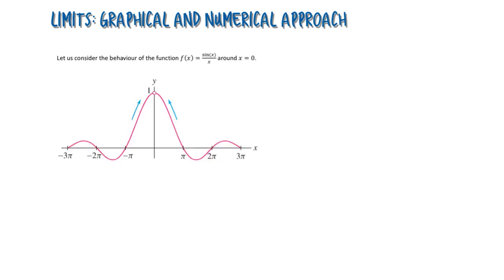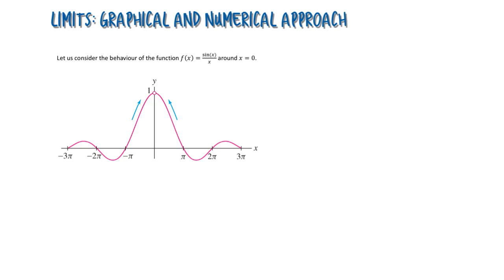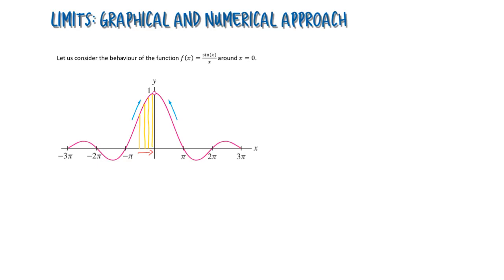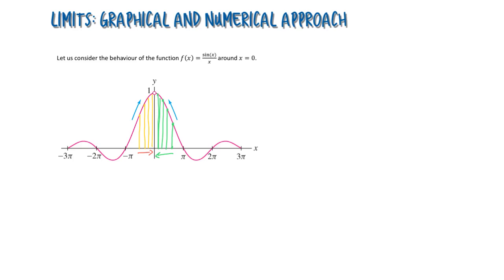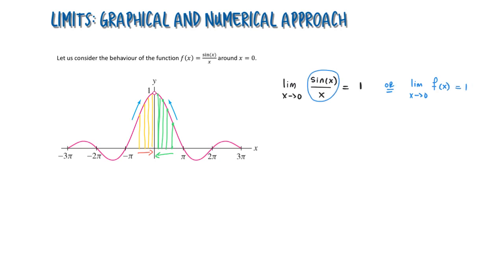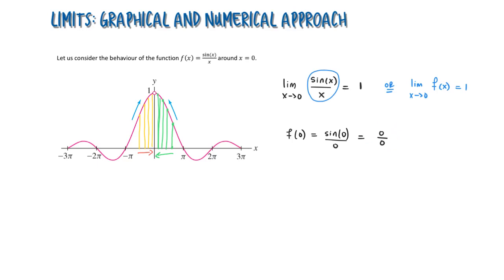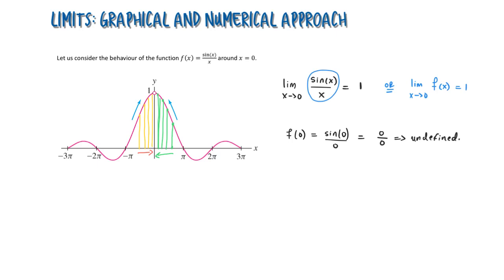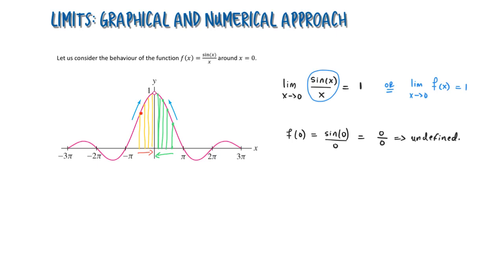Limits - practice 1